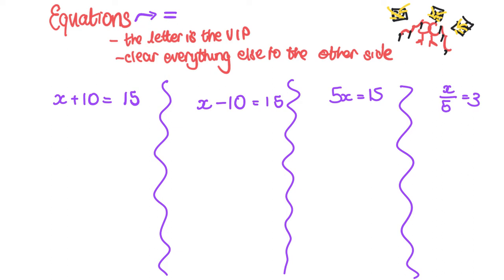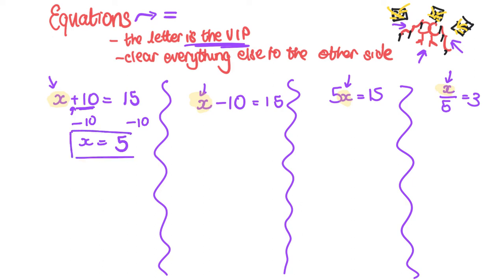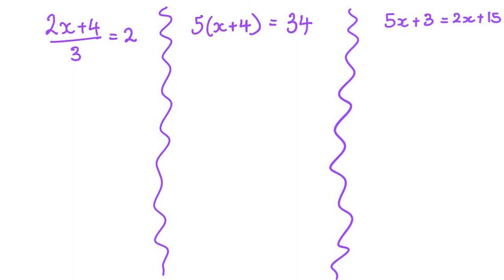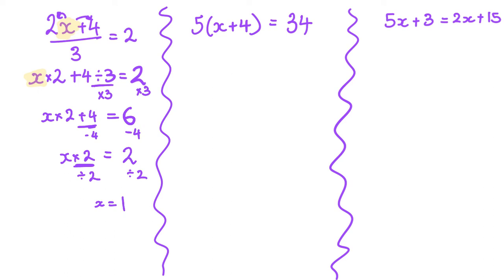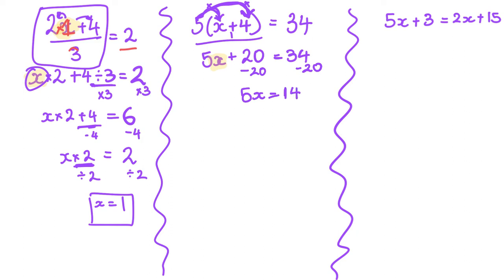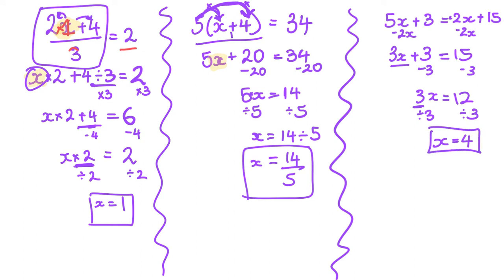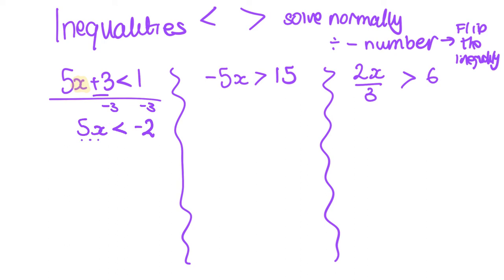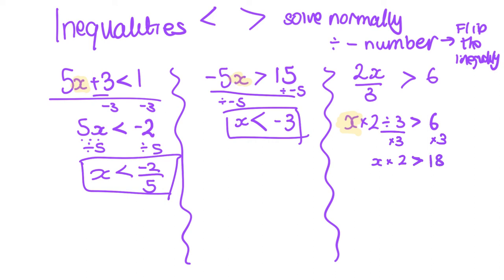Year 8 Equations in 15 minutes (LearningBFF) | Year 8 Australian Maths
In this video your LearningBFF will take you through the Year 8 Equations course in less than 15 minutes!!
Perfect if you are studying Equations in high school or middle school and need to cram the night before!